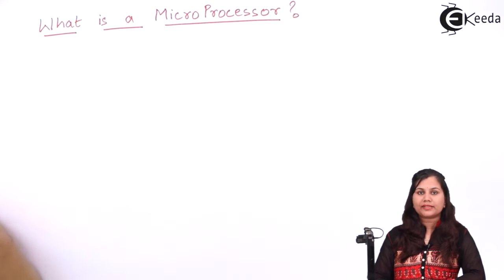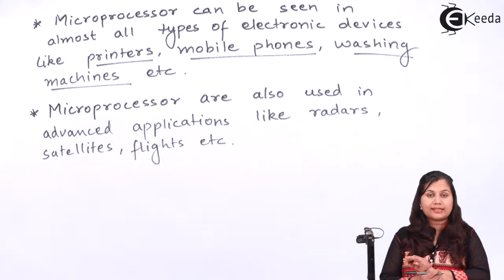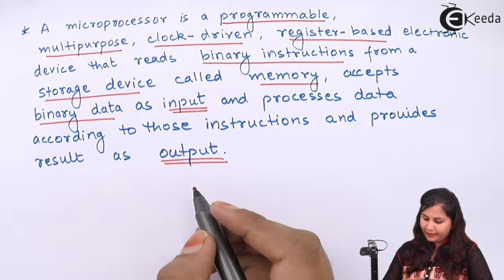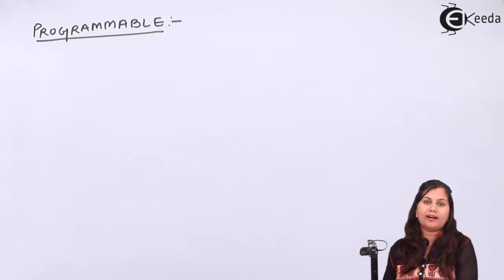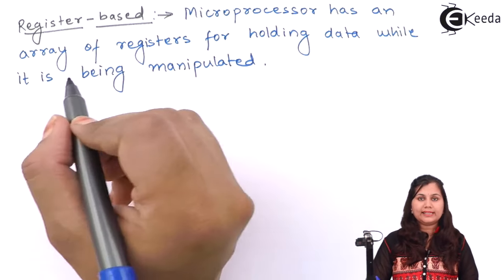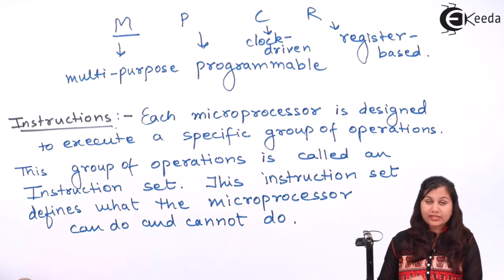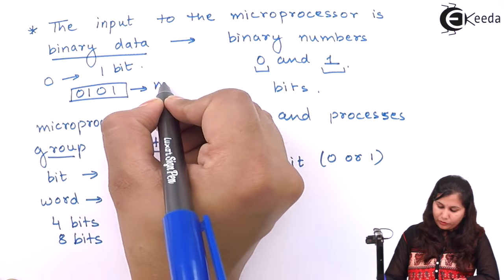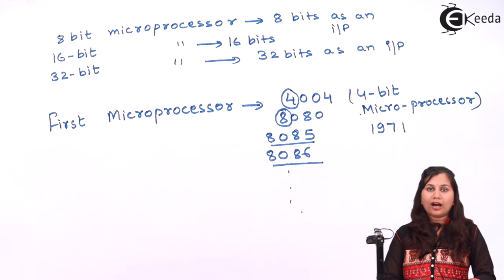Microprocessor - Introduction to Microprocessor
Subject - Flexible AC Transmission System

Video Name - Microprocessor - Introduction to Microprocessor

Chapter -  Microprocessor

Faculty - Prof. Rishikesh Yadav

Happy Learning!